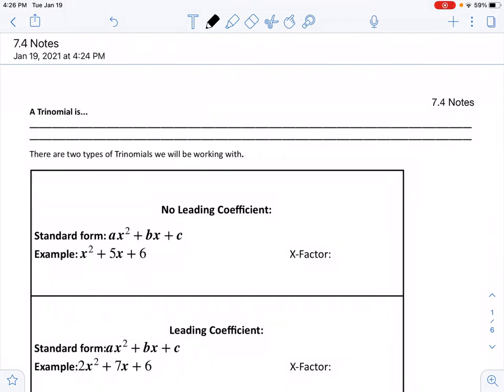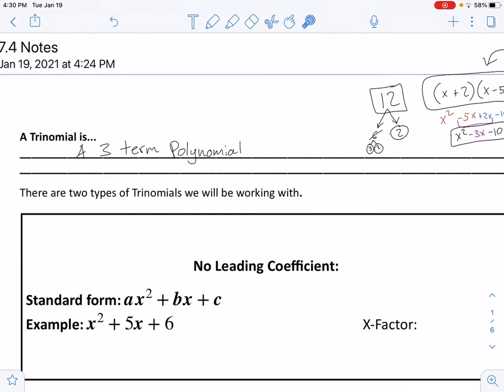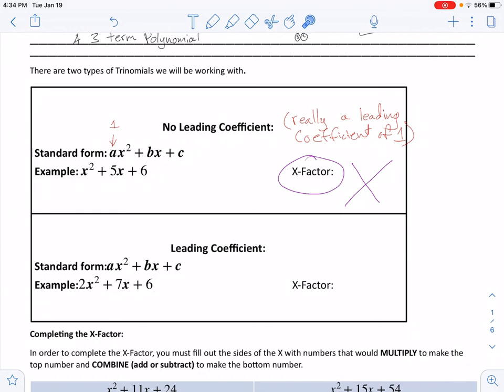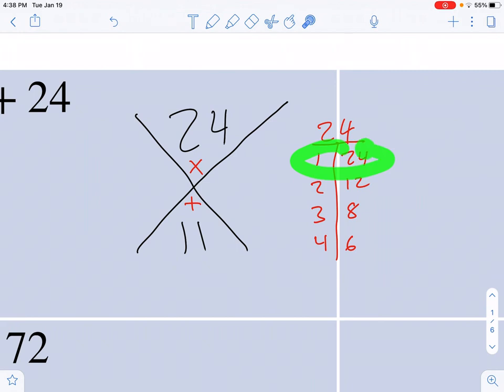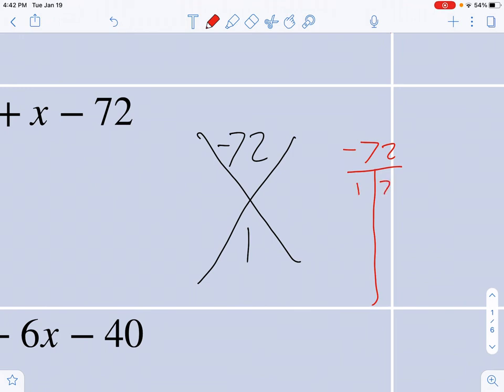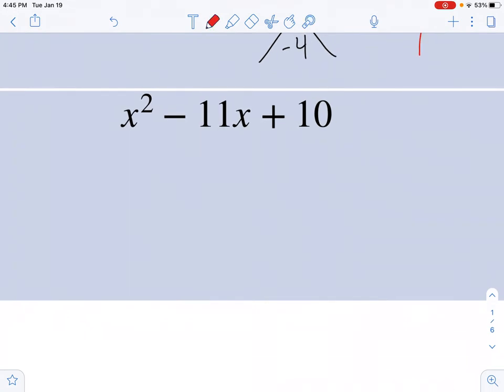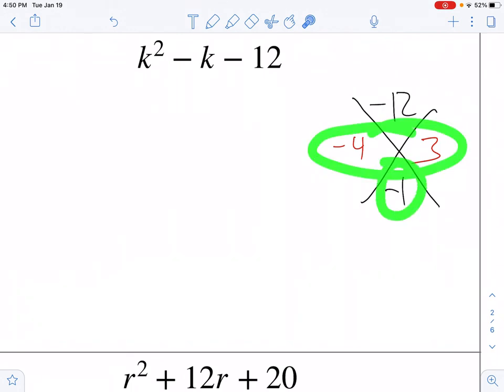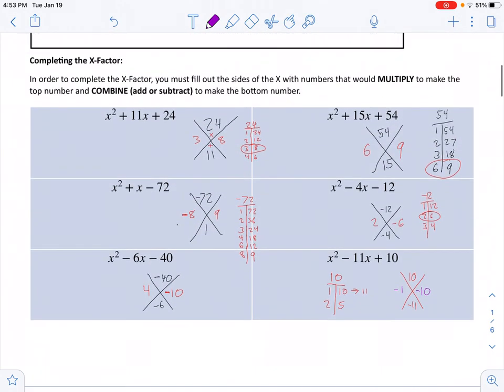7.4 (part 1) factoring Trinomials with a leading coefficient of 1